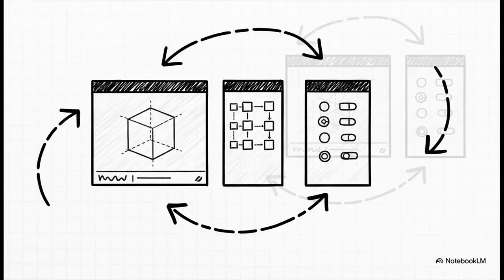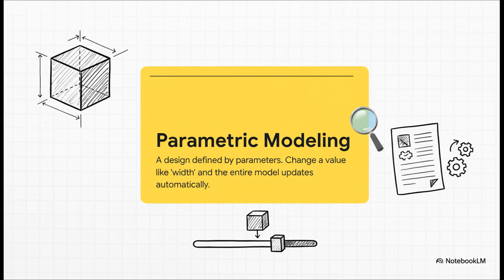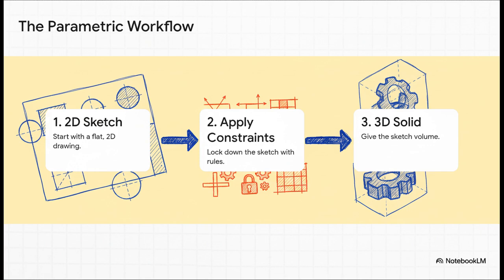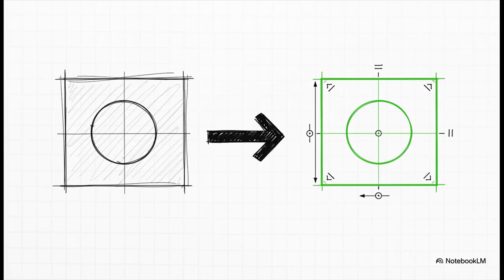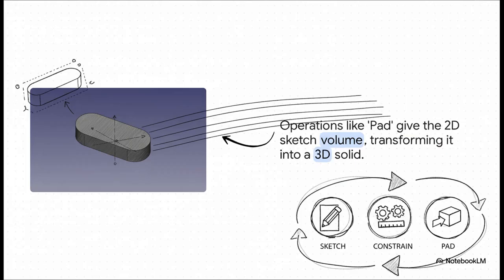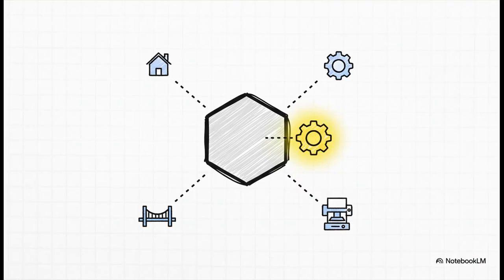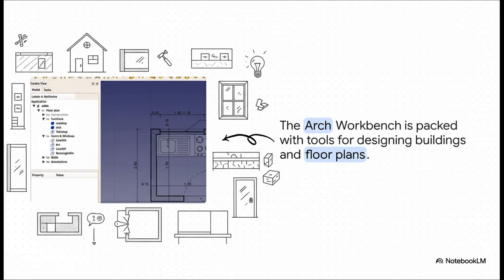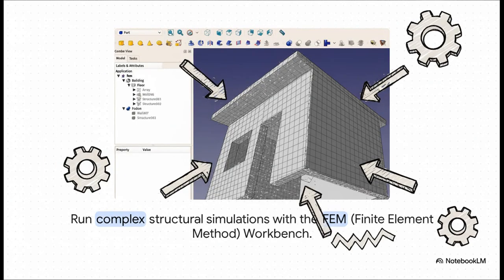FreeCAD 1.0 Guide and CAD-Assistant Technical Overview | Uplatz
FreeCAD 1.0 marks a major milestone in the evolution of open-source parametric CAD, offering a powerful, extensible, and production-ready platform for mechanical design, product engineering, and technical modeling. In this video, we provide a comprehensive guide to FreeCAD 1.0, along with a technical overview of CAD-Assistant and how it fits into modern CAD workflows.

This Uplatz Explainer introduces the core concepts behind FreeCAD’s parametric modeling engine, workbench architecture, sketch-based design, constraints system, and feature history. You’ll learn how FreeCAD 1.0 supports professional workflows for part design, assemblies, drawings, and interoperability with industry-standard CAD formats.

The video also explores CAD-Assistant from a technical perspective—how it complements CAD workflows through model visualization, inspection, format conversion, and lightweight access to complex CAD data. We explain where CAD-Assistant fits in engineering pipelines, especially for design review, collaboration, and downstream manufacturing or simulation use cases.

Key topics include parametric vs direct modeling, workbench selection, file format compatibility (STEP, IGES, STL), scripting and automation with Python, and how FreeCAD enables customization for domain-specific engineering needs. The session also highlights practical considerations for adopting FreeCAD in professional and educational environments, including strengths, limitations, and best-fit use cases.

This video is ideal for mechanical engineers, product designers, CAD professionals, students, and open-source enthusiasts who want a clear, technical understanding of FreeCAD 1.0, its ecosystem, and how tools like CAD-Assistant support modern, flexible CAD workflows.